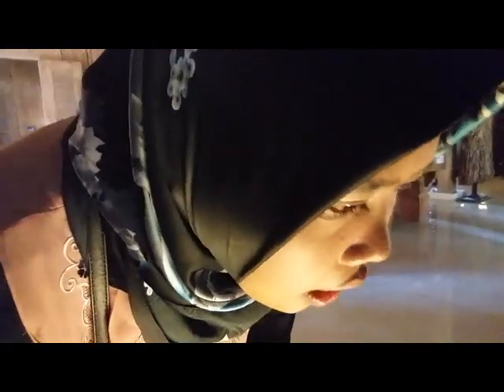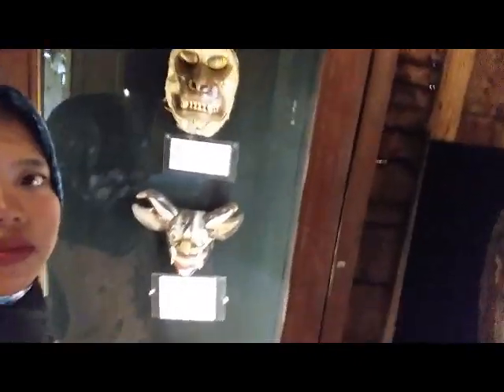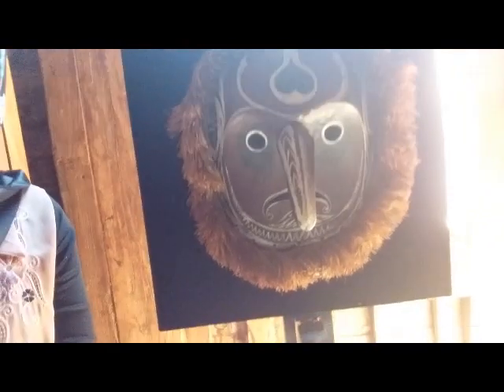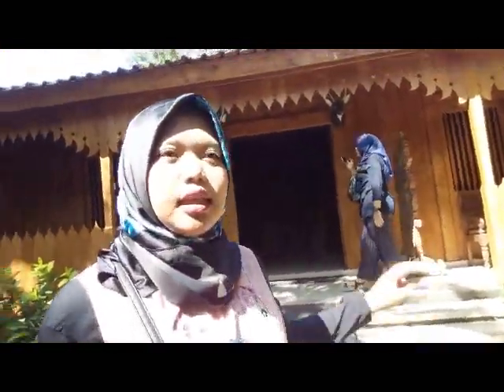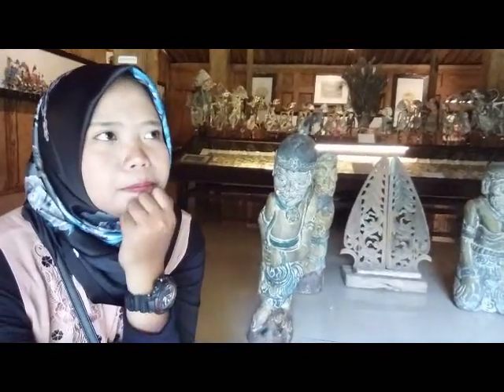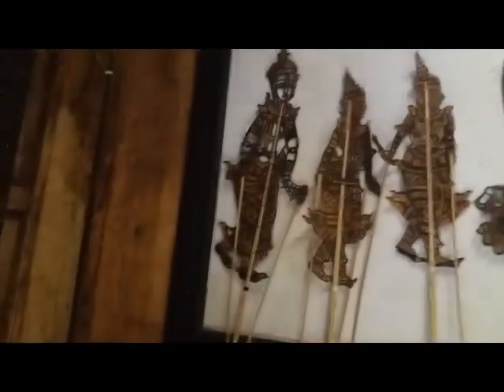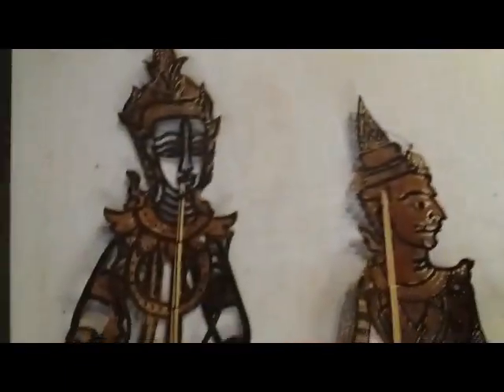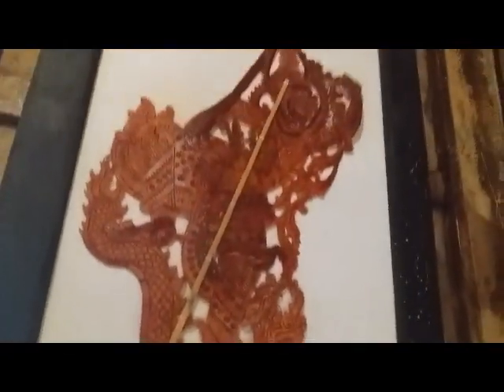[VLOG] Setia Darma House of Masks and Puppets in Bali (Rumah Topeng dan Wayang Setia Darma Bali)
An assignments covered by a thing called vacation TT. JUST SAY BRIDGING COURSE FOR SOFT SKILL. Originally made by EED (English Education Department) Students of Universitas Muria Kudus